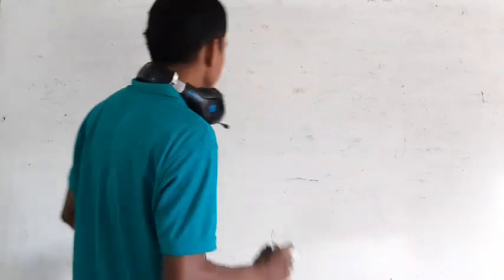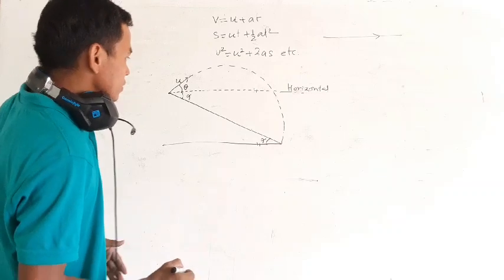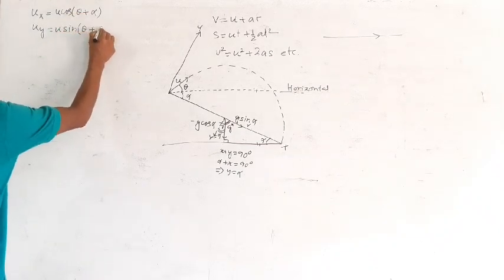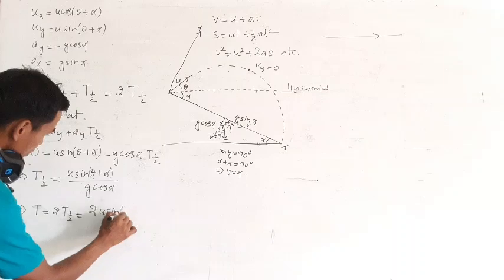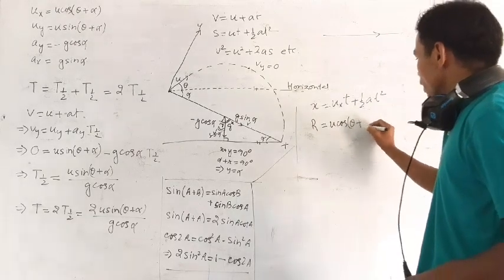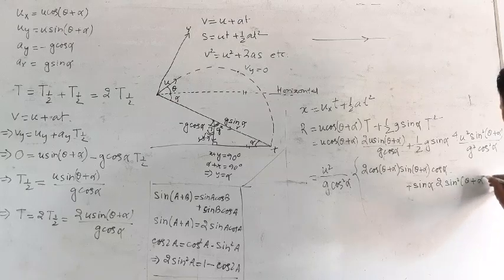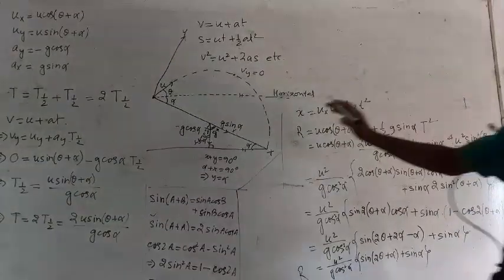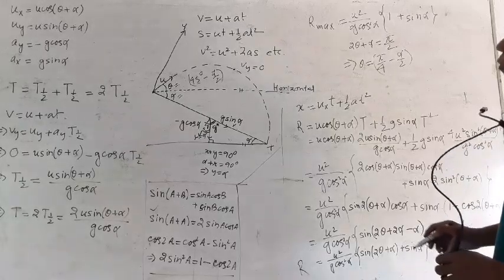Projectile motion down an inclined plane